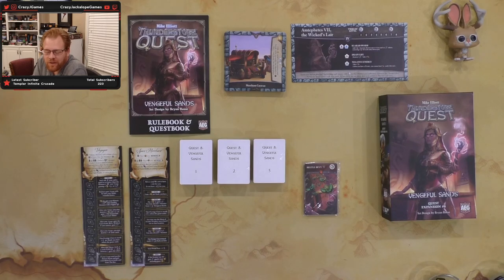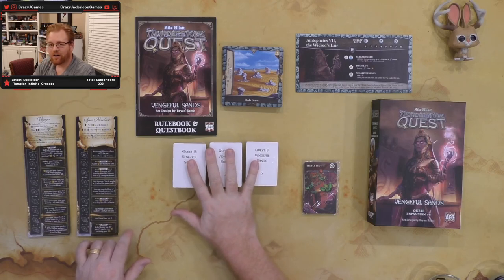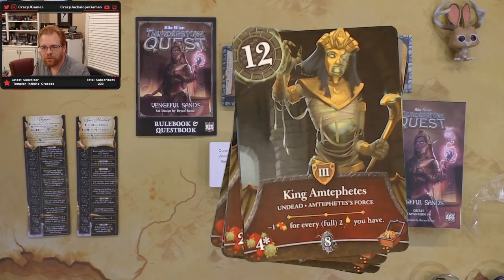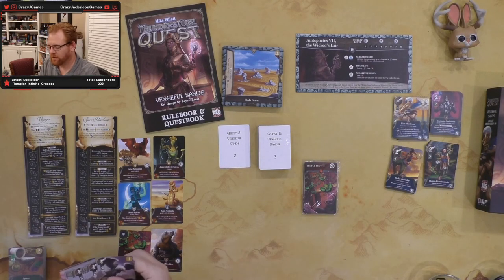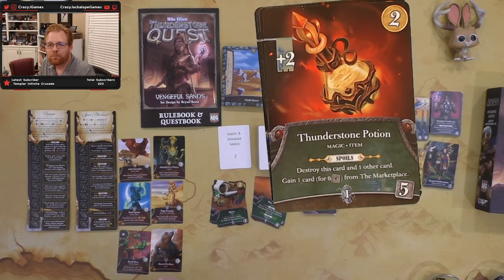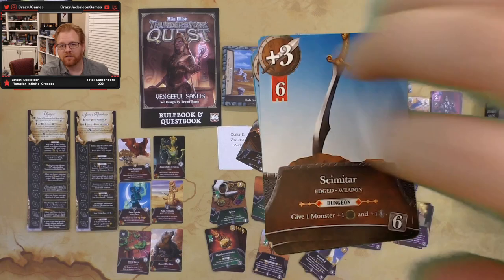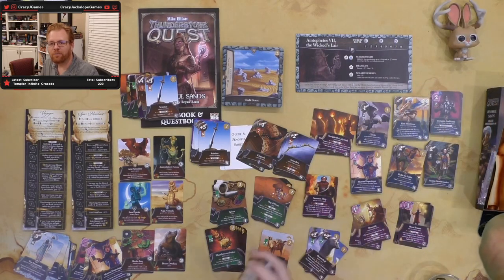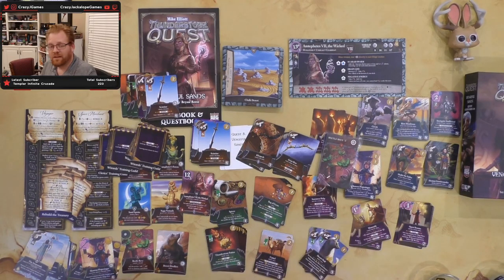Red Reveals | Thunderstone Quest | Vengeful Sands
The Kickstarter boxes have arrived and it's time to unpack some new Thunderstone Quest pieces from AEG. Vengeful Sands is expansion #8 which is based on a desert theme and tends to push a lot on the village, disease and class mechanic. Lets unpack all the cards and see what is there so you can decide if this an expansion you want.